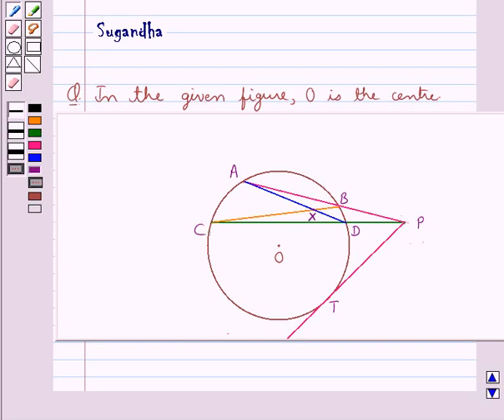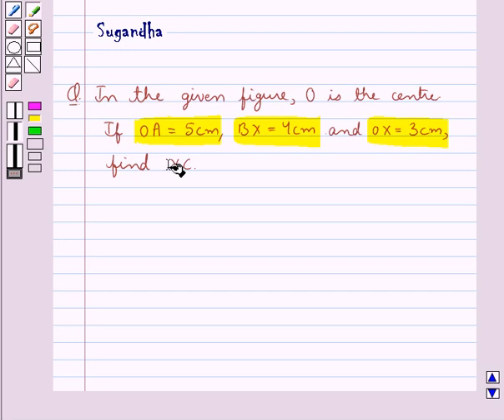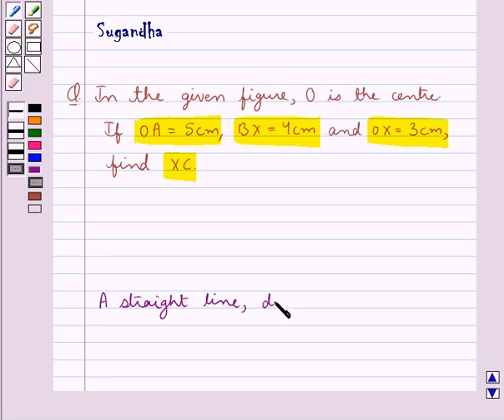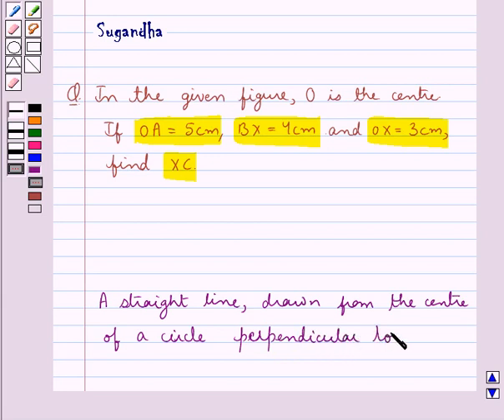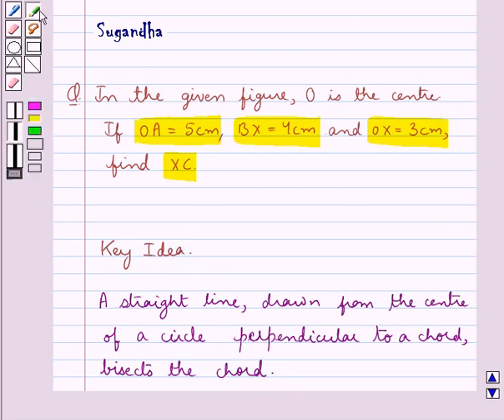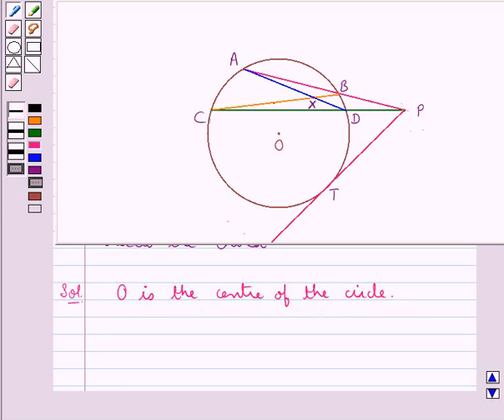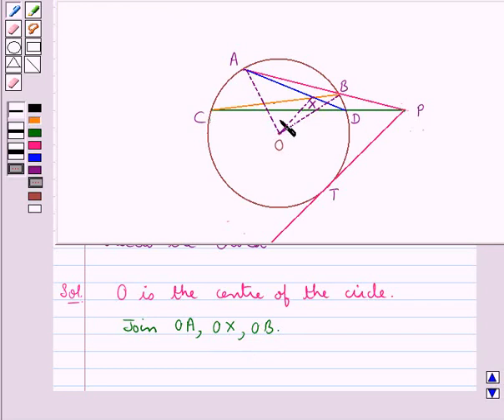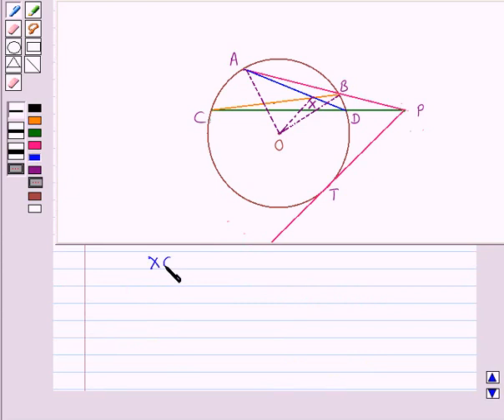Maths X ICSE 15 SE21